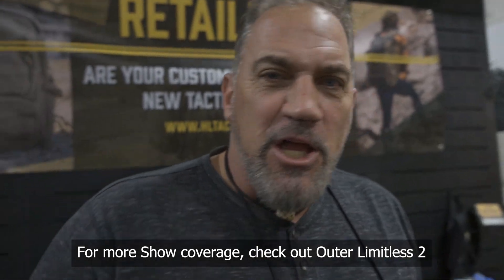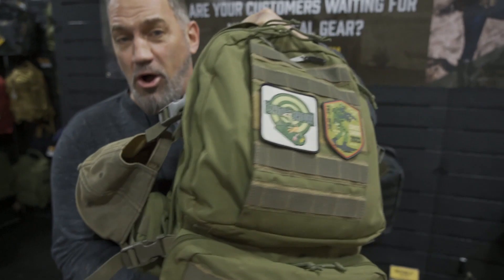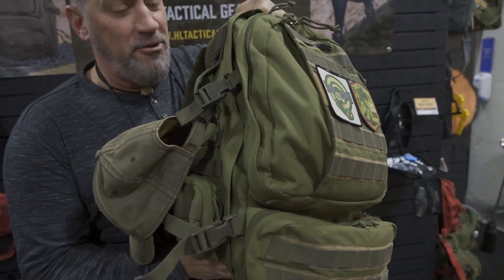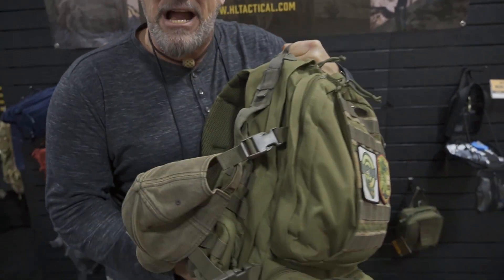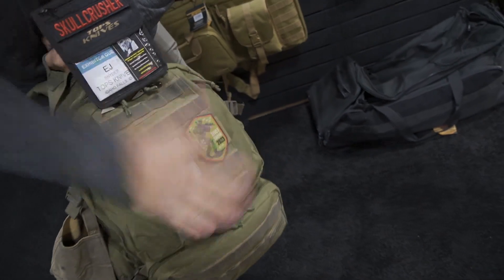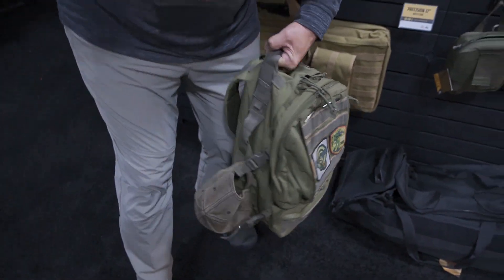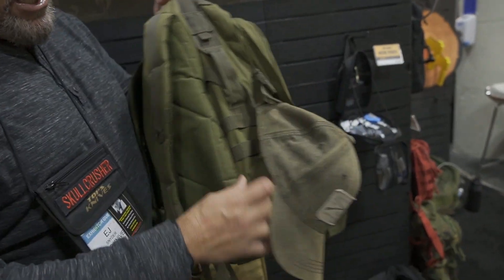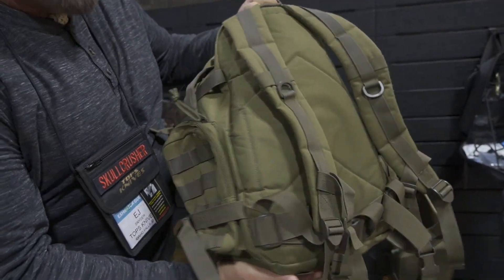Highland Tactical Gear w/ Survival Expert EJ Snyder - Shot Show 2023